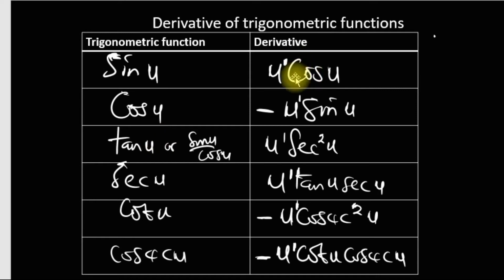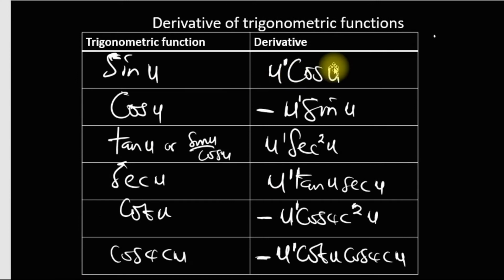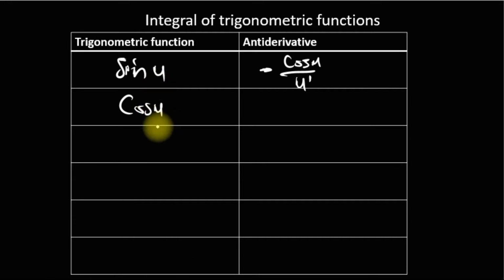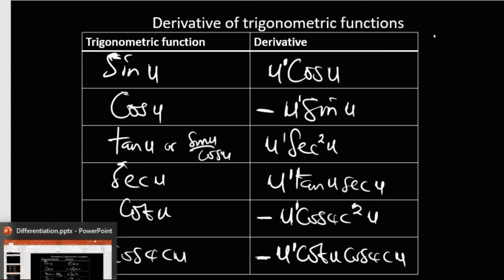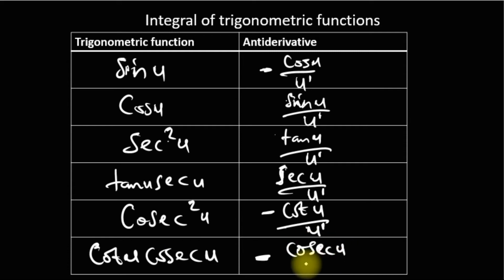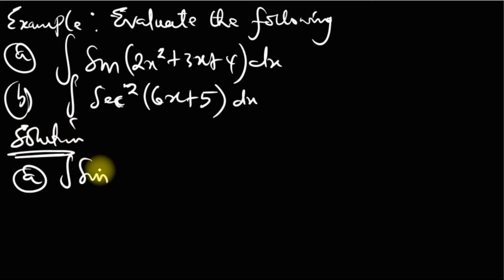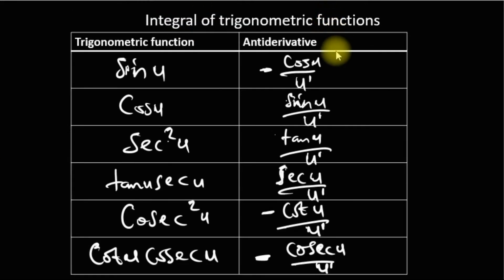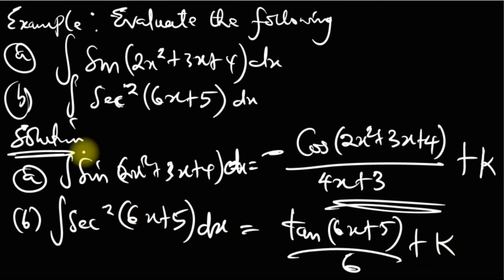Integration intro 2